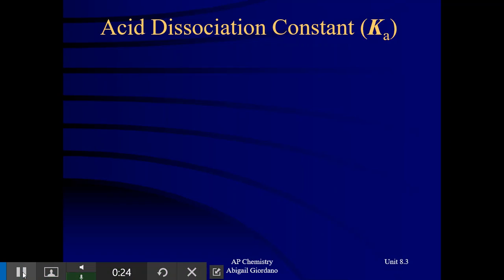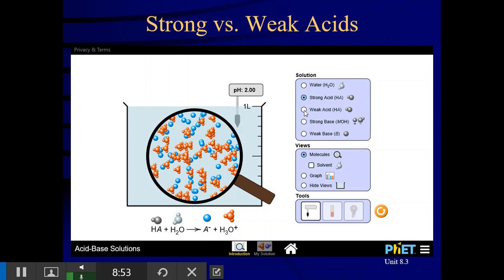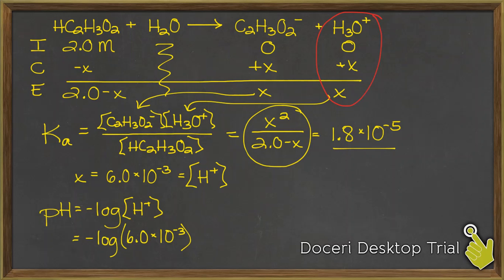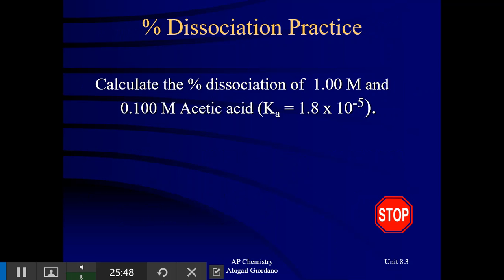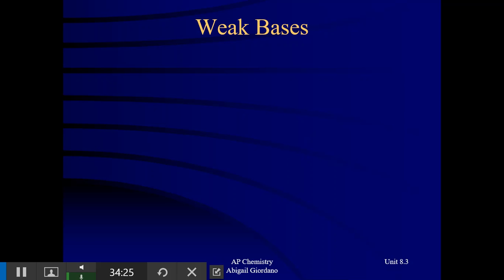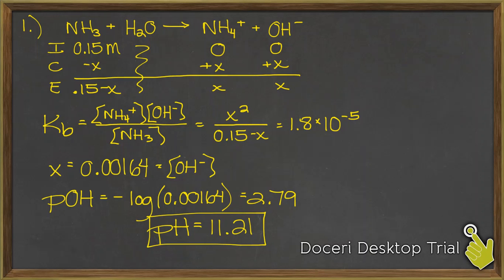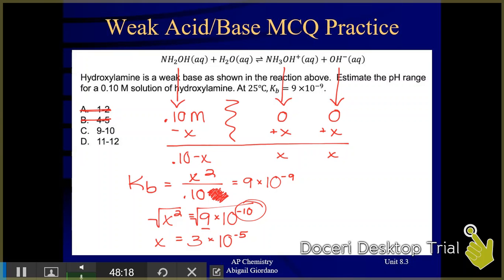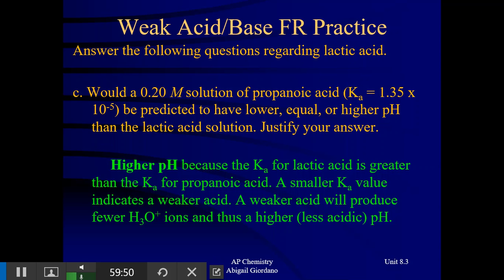Unit 8.3 - Weak Acid and Base Equilibria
At 57:55, I give the answer to part b (ii) of the practice free-response problem, and I used the wrong Ka value. I used 1.35 x 10^-5 when I should have used the Ka value we just determined...1.4 x 10^-4. When you use the correct Ka value, the final pH is 2.28. My apologies!